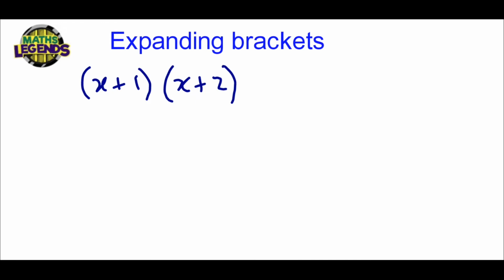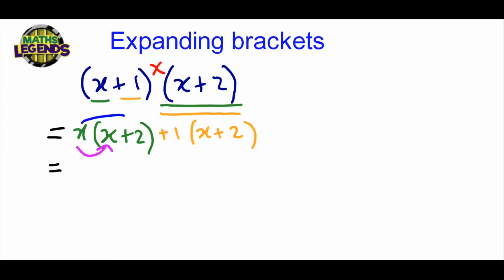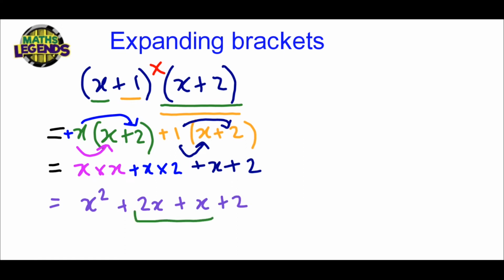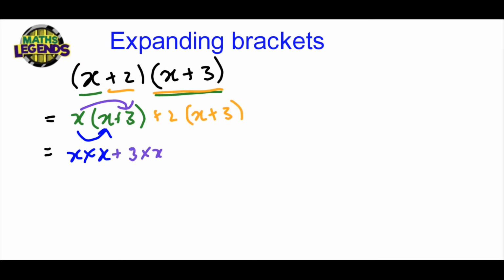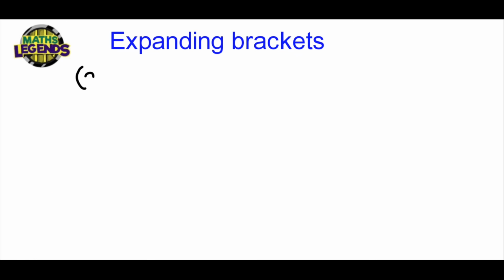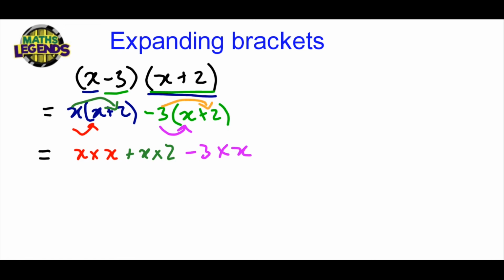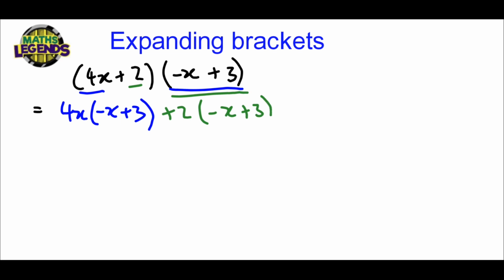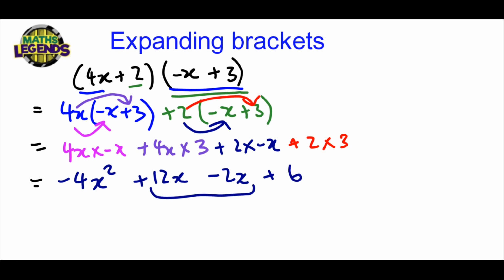Algebra Expanding 2 brackets - Maths Legends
A short video showing you how to solve equations that involve expanding 2 brackets.

Download the following app to get free practice questions on solving equations that involve A short video showing you how to solve equations that involve expanding 1 bracket  and much more!

✅ Welcome to Algebra expanding 2 brackets with Maths Legends! Need help with how to solve equations that involve expanding 2 brackets? You're in the right place!

✅ Whether you're just starting out, or need a quick refresher, this is the video for you if you're looking for help with expanding 2 brackets. Maths Legends will go through expanding 2 brackets examples and explain how to expanding 2 brackets step by step.

1. The app is designed with students in mind - plenty of questions, and appealing maths functionalities
2. The app is designed with teachers in mind - instantaneous marking, teachers can see the progress of their students in visual charts, tables, and much more.

1. All Levels Covered - questions target from key stage 1 to key stage 4
2. Unlimited Maths Questions - You and your maths teachers know that an important part of maths success is practice
3. Avatars - Students answer maths questions that allow them to unlock new avatar items
4. Play Games - Yes that's right! Students learn whilst playing games on the app
5. Maths Battles - Students can challenge friends for maths battles
6. Fun way of learning maths - It's an app! Designed with many features to keep students interested in the app

**Proven Benefits**